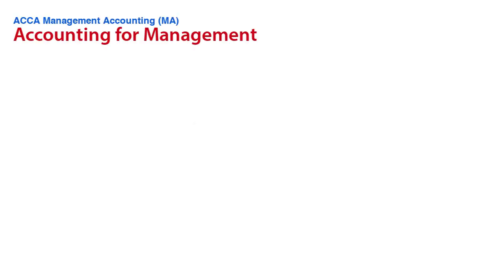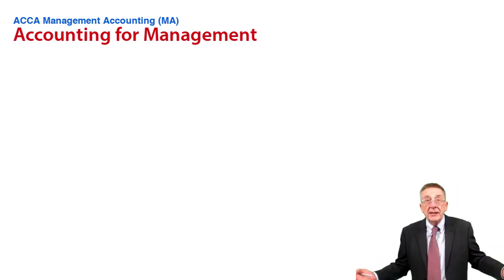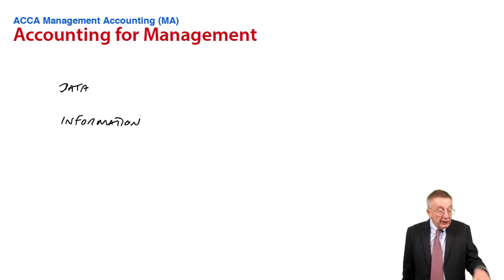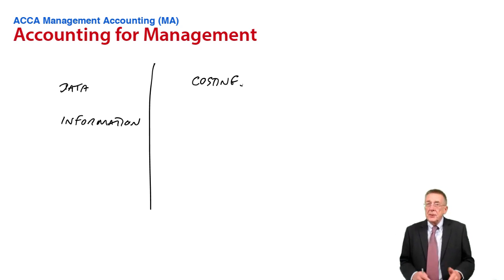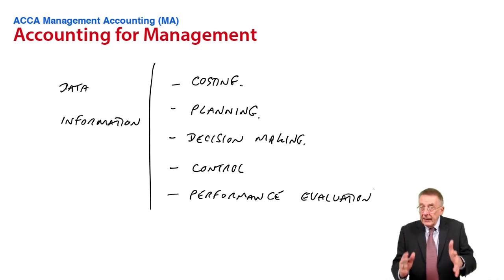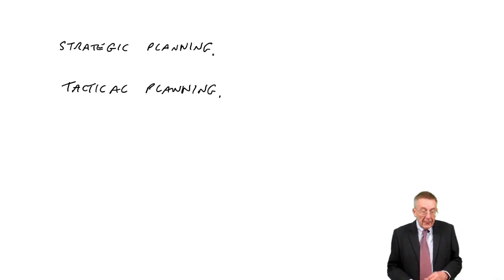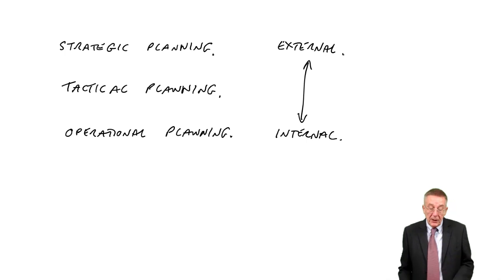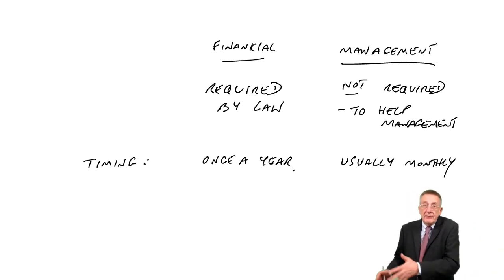Accounting for Management - ACCA Management Accounting (MA)